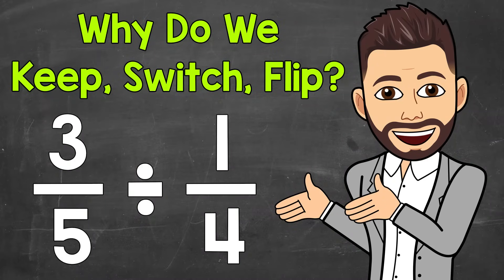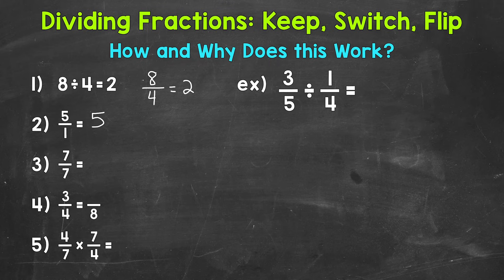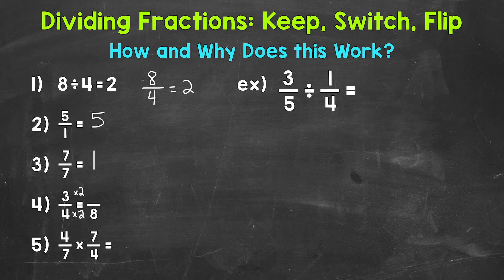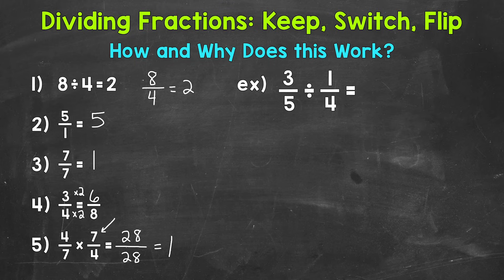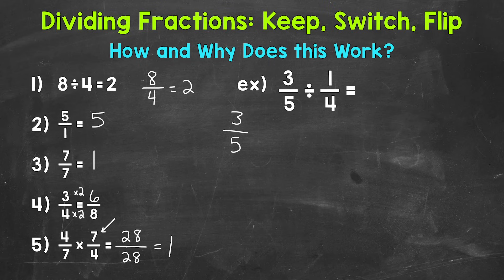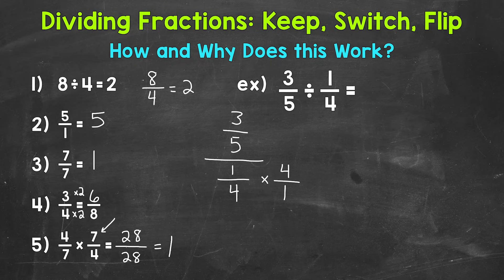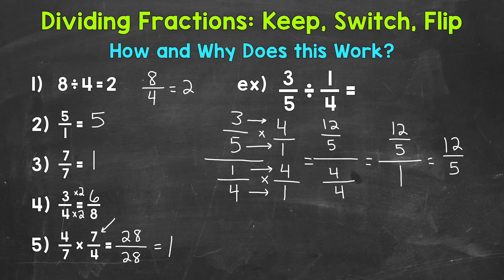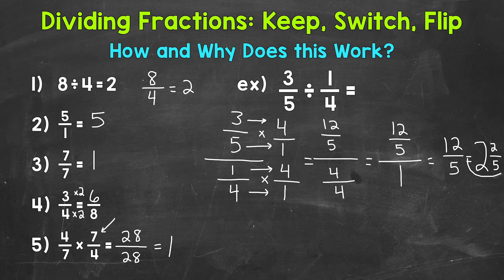Why Do We Keep, Switch, Flip When Dividing Fractions? (aka Keep, Change, Flip) | Math with Mr. J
Welcome to "Why Do We Keep, Switch, Flip When Dividing Fractions? (aka Why Do We Keep, Change, Flip When Dividing Fractions?)" with Mr. J! Need help with how to divide fractions and why we use "keep, switch, flip"? You're in the right place!

Whether you're just starting out, or need a quick refresher, this is the video for you if you're looking for help with dividing fractions. Mr. J will go through a dividing fractions example, explain the steps of how to divide fractions, and explain why we keep, switch, flip (why we keep, change, flip).

Hopefully this video is what you're looking for when it comes to how to divide fractions.